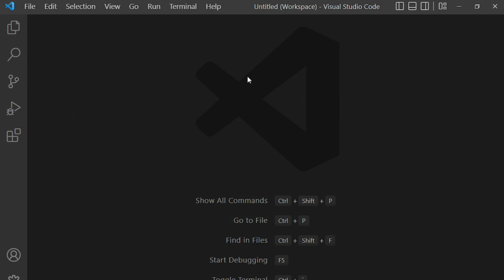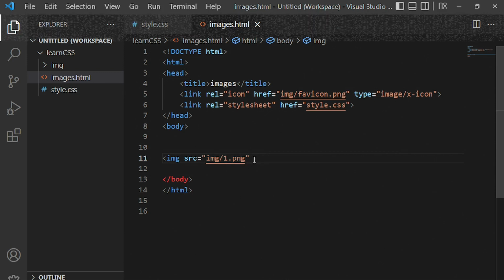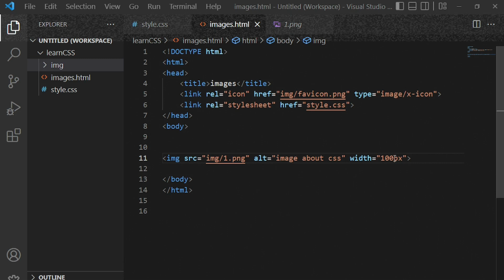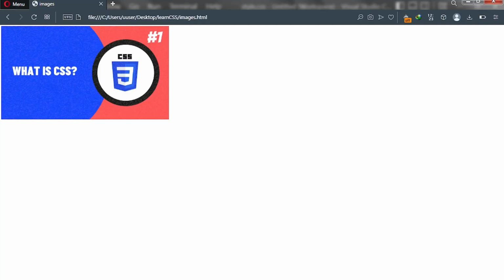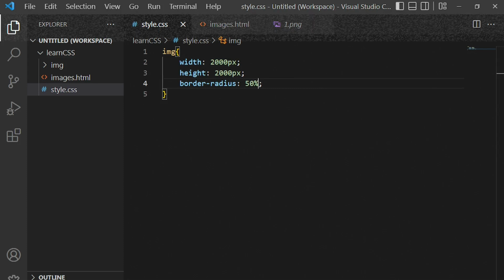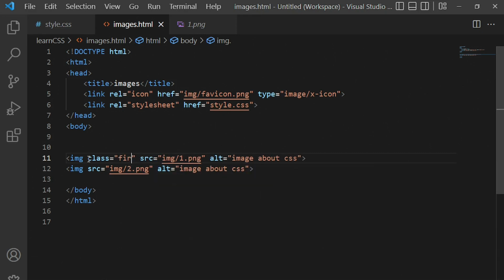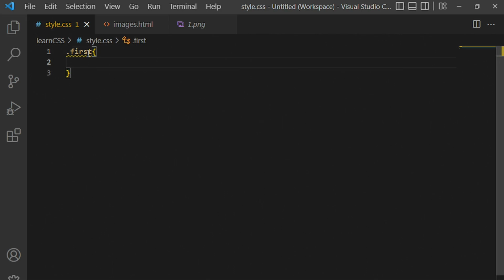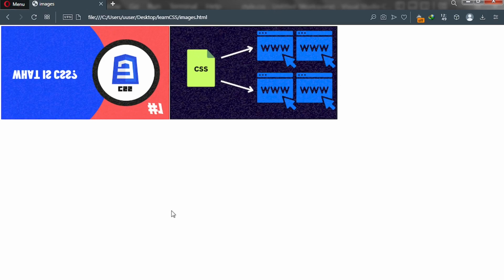CSS Tutorial for Beginners - 16 - How to work with images in CSS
In this CSS beginners video, we are going to learn how to work with images on your web page
★ === Important Links=== ★